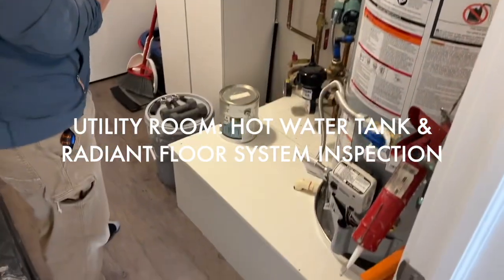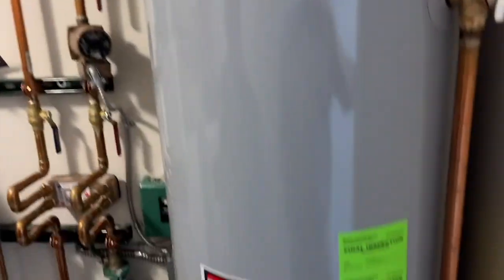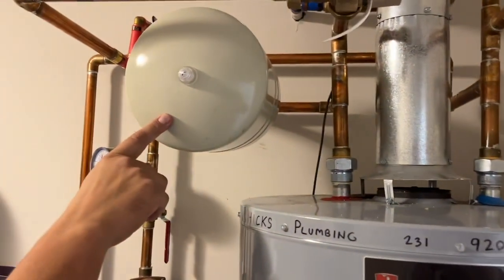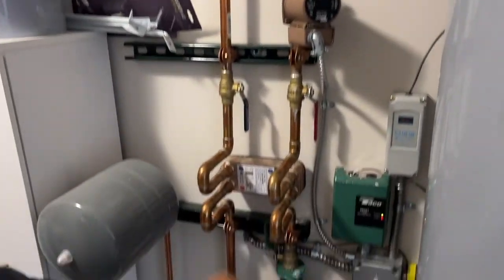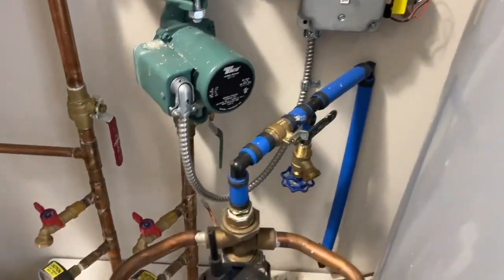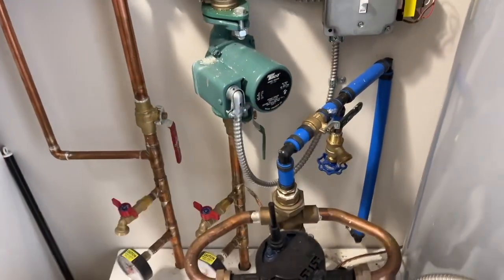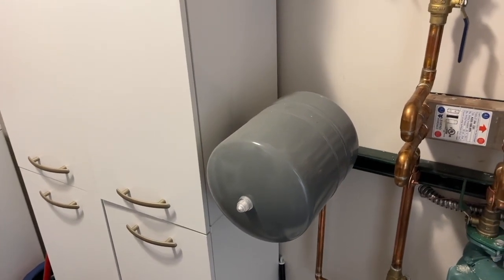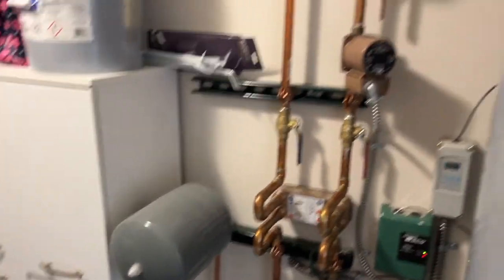Video 8 of 11: Utility Room: Hot Water Tank & Radiant Floor System Inspection with TJ Shimek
VIDEO 8: Utility Room: Hot Water Tank & Radiant Floor System Inspection
This time of year, having a home with radiant floor heating is truly a luxury. The warm floor on your feet just feels so good! But what sort of plumbing does a house need with radiant floor heating? In this inspection video, Shaun is in the utility room at 3433 Tanager Dr, Traverse City, and shares with TJ what he looks for as he inspects the water tank and the radiant floor system.

About the Home Inspection Series:
Buying a home is one of the most important transactions in your lifetime, and a home inspection is a crucial step in the homebuying process. Recently, TJ met up with Shaun from Wil-Do Home Inspections and followed him through a home inspection recording the process from beginning to end. From their time together, an 11 part video series of short clips was created for you to learn more about the Home Inspection process and the valuable information that you can learn as a home buyer.